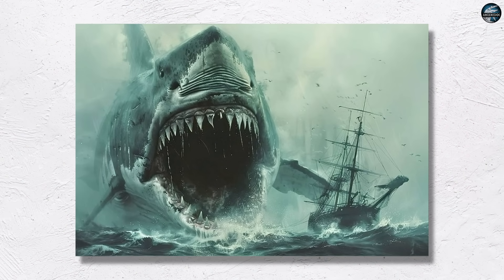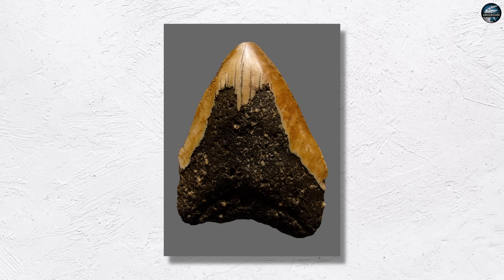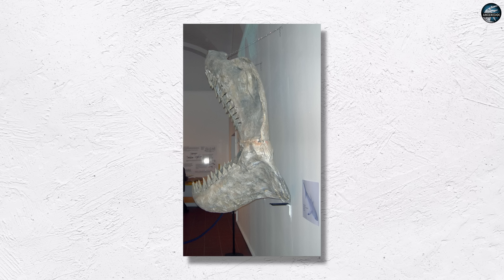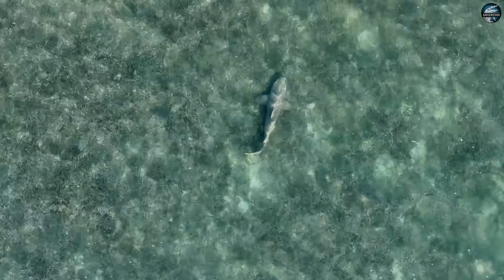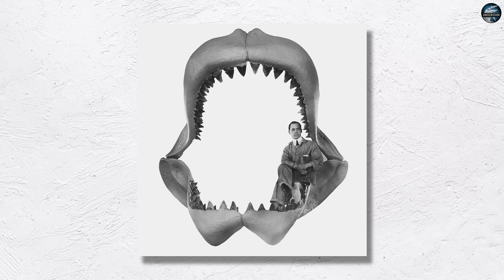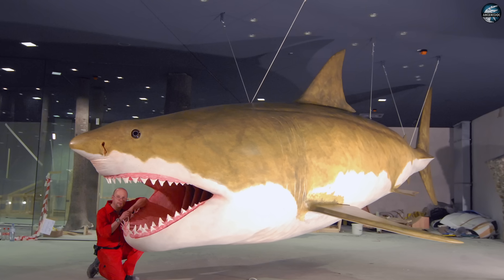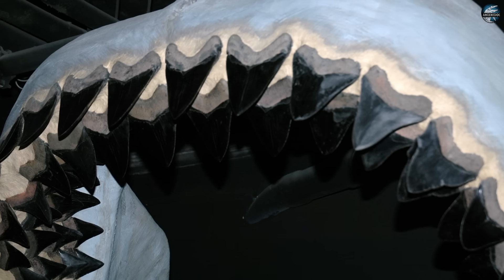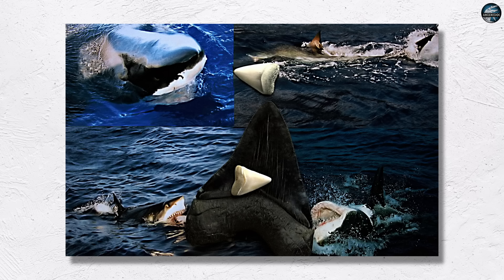Megalodon Was Not a Giant Great White — New Fossil Evidence Changes Everything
Megalodon was never just a Giant great White.
New Fossil Evidence from a rare vertebral column is forcing scientists to rethink Megalodon’s true shape and biology.
This Fossil Evidence explains why the Giant White image falls apart, revealing a longer, sleeker predator built for efficient cruising rather than brute force.
What changed, and why does it matter?

✅ Timestamps:
00:00 - Introduction
00:45 - The Wrong Giant
04:54 - Why the Lemon Shark Wins
08:08 -  Engineering a Giant: Heat, Fuel, and the Long Gut
10:37 - When the Ocean Turned Against a Giant
13:01 - The Rule of Ocean Giants